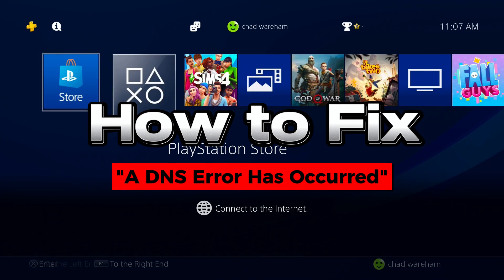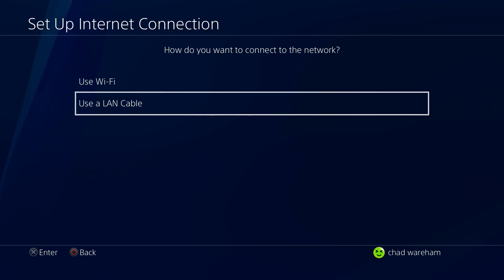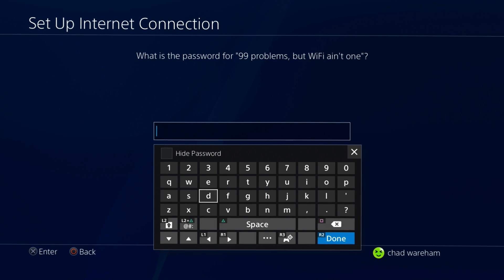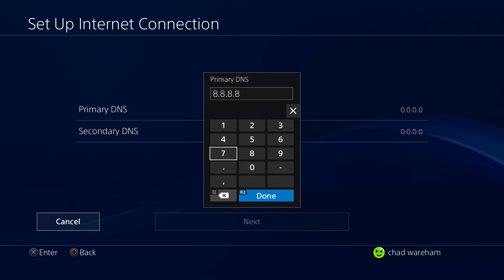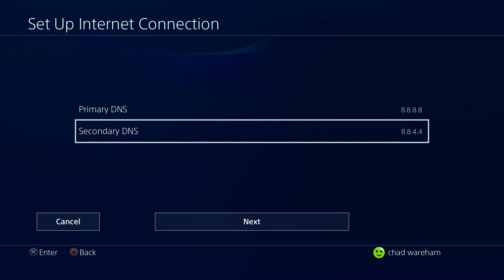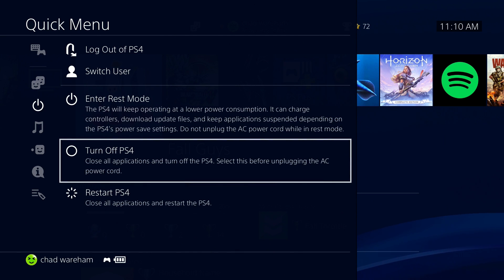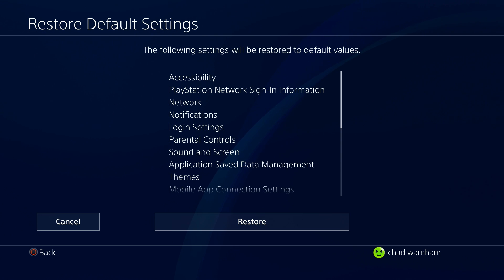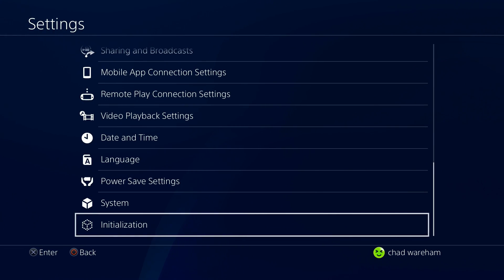How to Fix DNS Errors on PS4! PS4 "A DNS Error Has Occurred" Easy Fix! PS4 DNS Error Code NW-31253-4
Do you want to know how to fix DNS errors on PS4? In this video, I show you how to fix "A DNS Error Has Occurred" on Playstation 4. The error code most commonly associated with DNS errors on PS4 is NW-31253-4. To fix the DNS error, go to network settings and adjust the DNS to a manual one (e.g., Google DNS or Cloudfalre DNS). This video will show you how to fix your DNS error on PS4 easily!

Video title: How to Fix DNS Errors on PS4! PS4 "A DNS Error Has Occurred" Easy Fix! PS4 DNS Error Code NW-31253-4